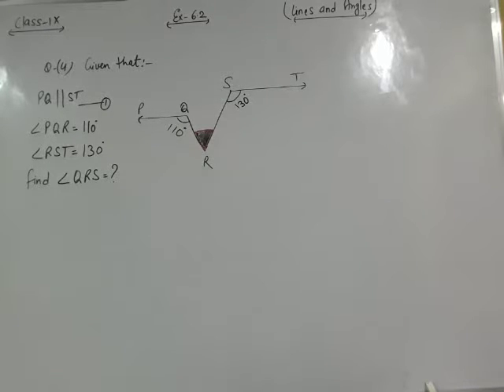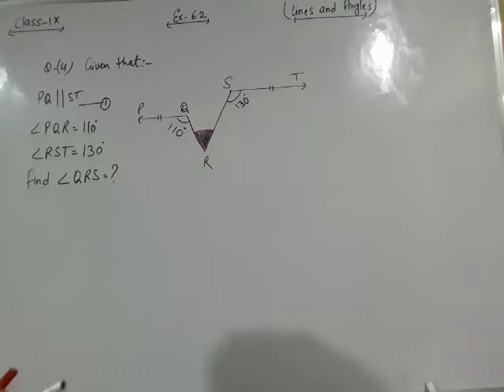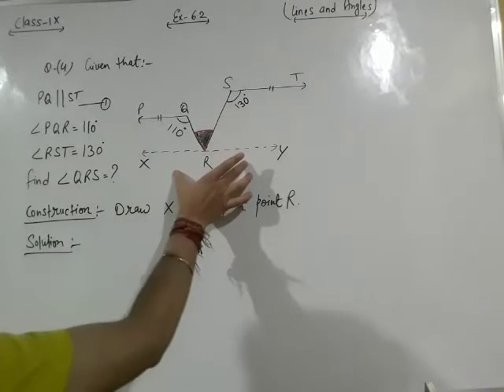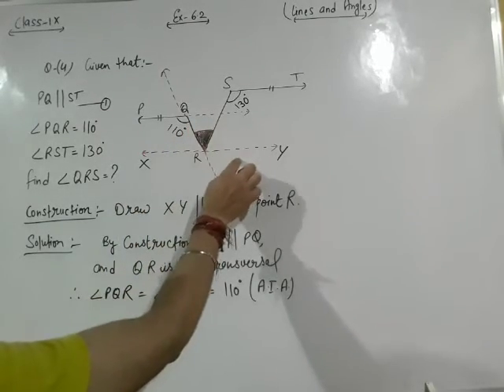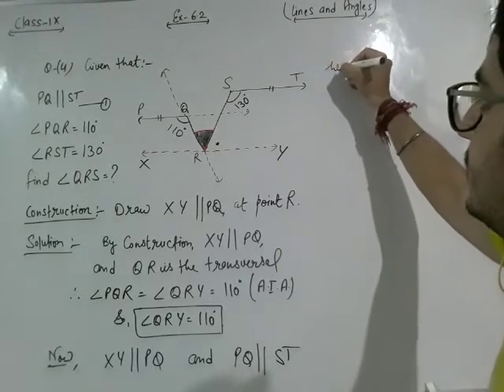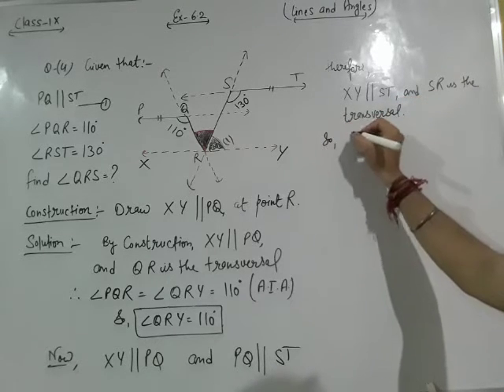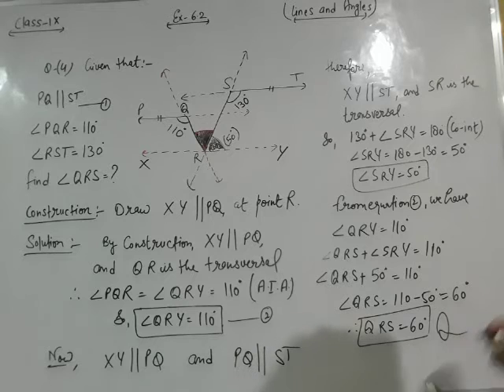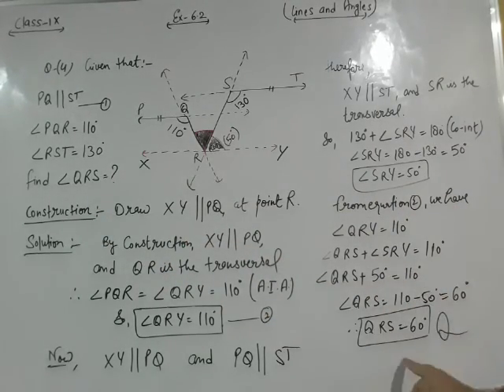Class_IX_10.08.2020